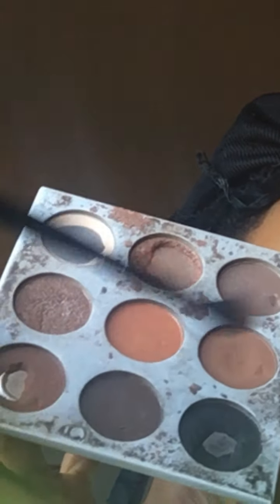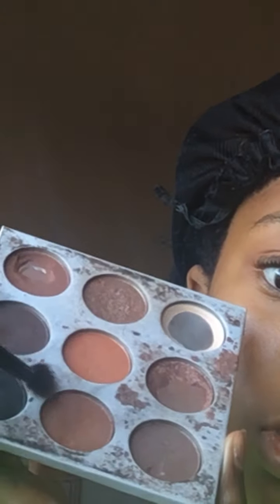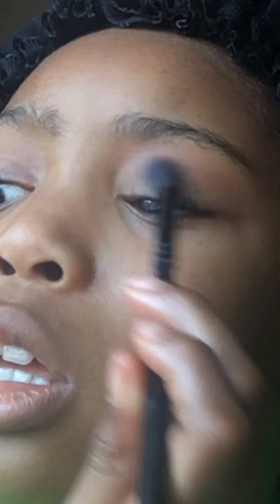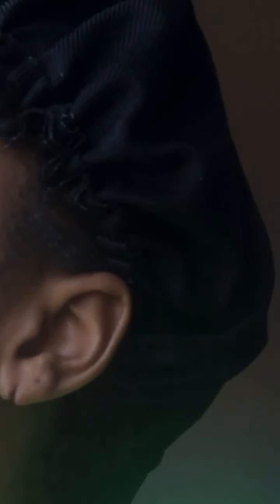I am getting better at makeup 💄